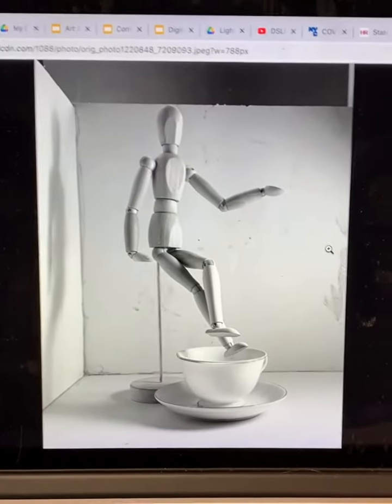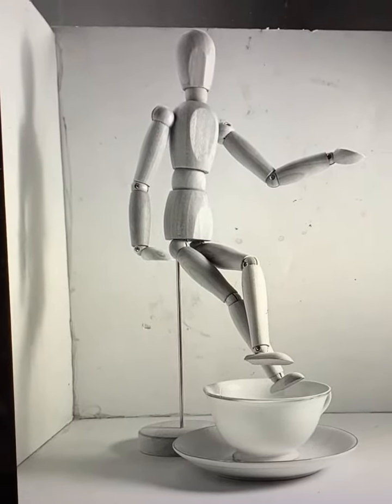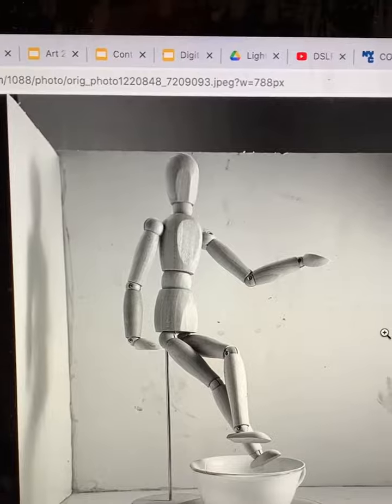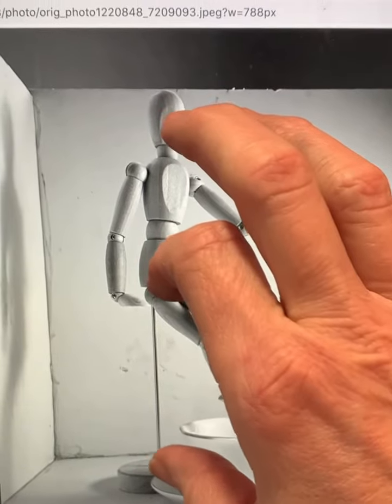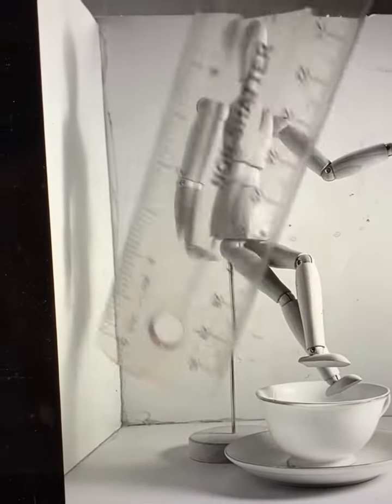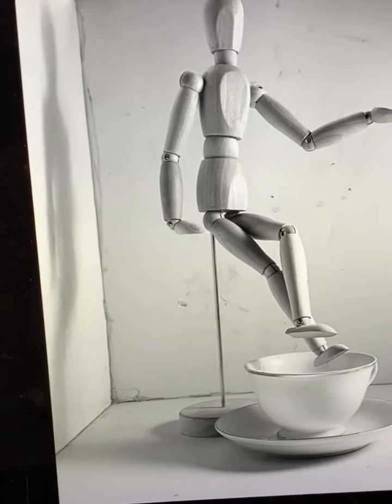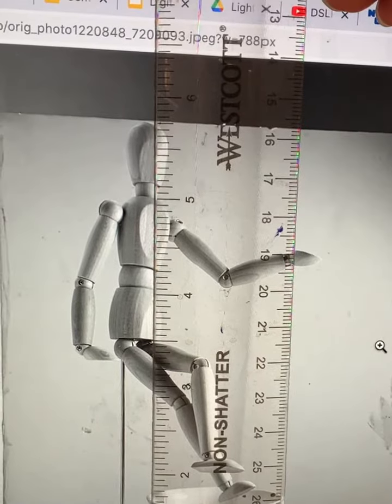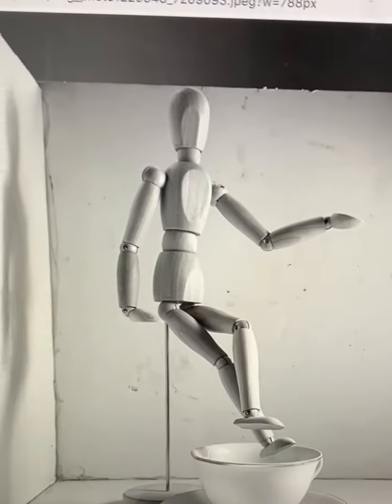How to start your drawing- observations